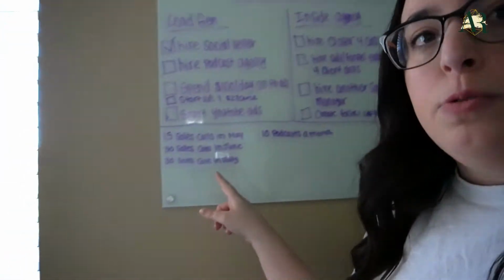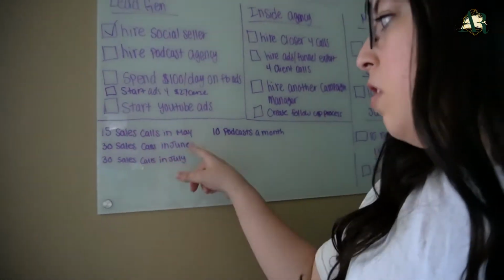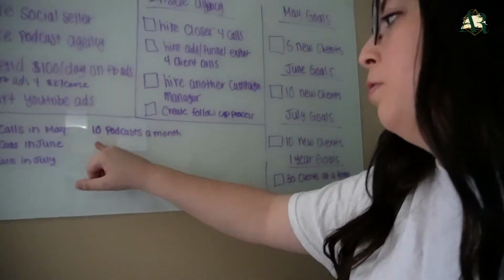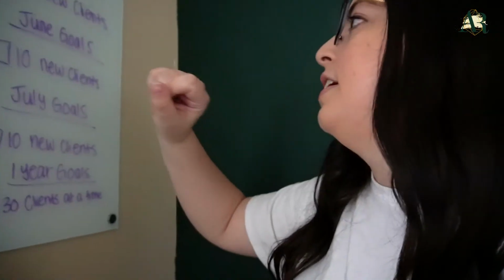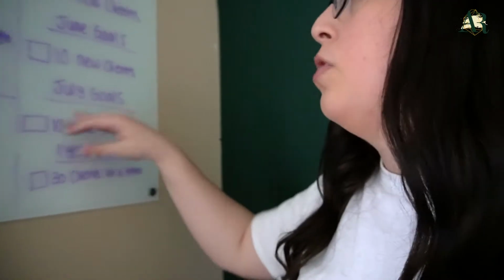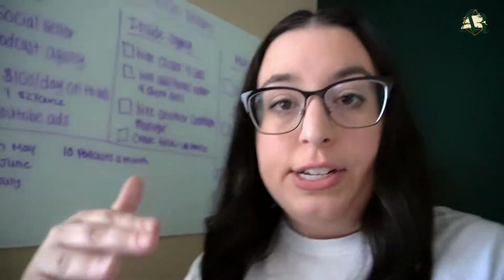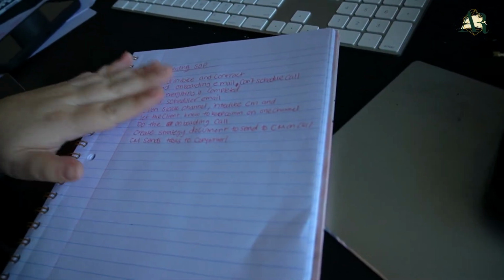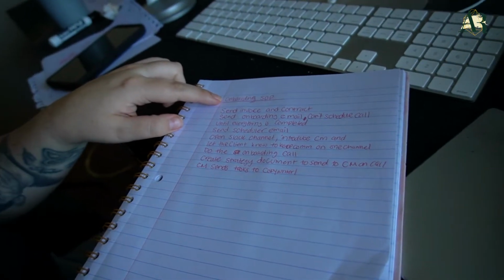DAY IN THE LIFE OF AN ADVERTISING AGENCY: I’m hiring to scale my business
Watch me vlog throughout a week of hiring for my advertising agency! What am I doing to scale in my advertising agency every step of the way?

Learn more about my Done For You Facebook Ads Agency

Hey, Alexandra Ramirez here! Facebook Ads Coach and Sales Funnel Expert helping online entrepreneurs scale their income, make an impact, and create freedom.

On my channel, I share tips to online entrepreneurs to help them grow and scale their online business without the hustle!

Topics Include: Facebook Ads, Sales Funnels, High Ticket Sales, and of course being a mompreneur!